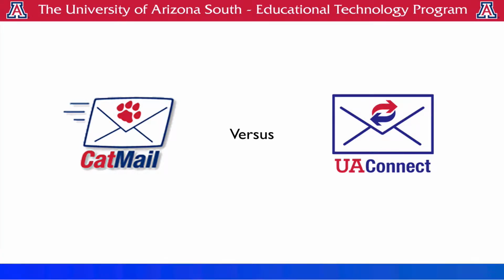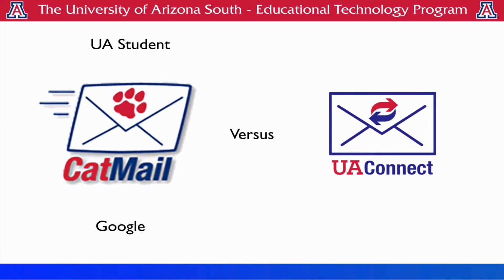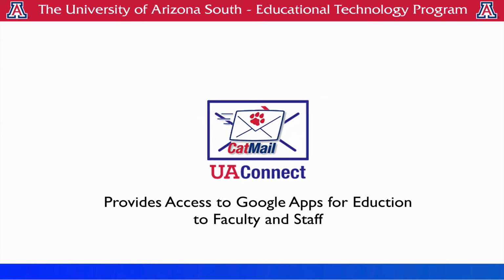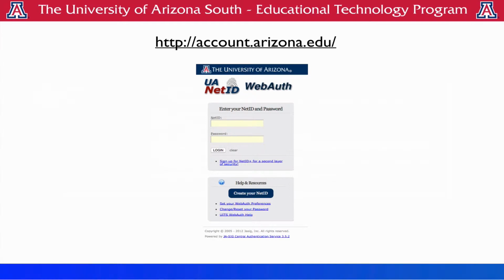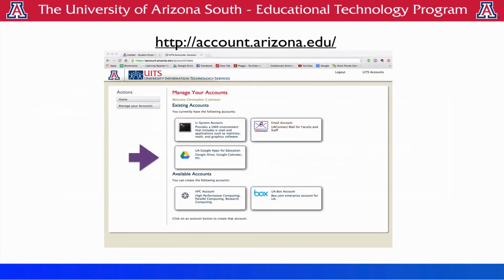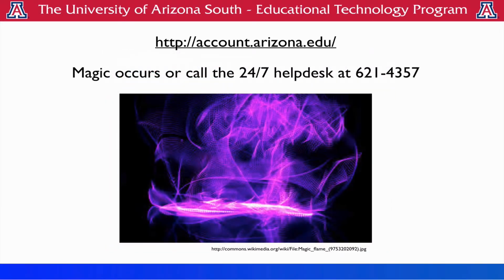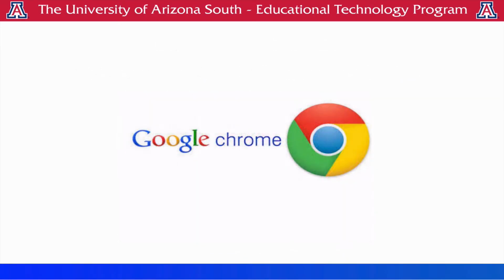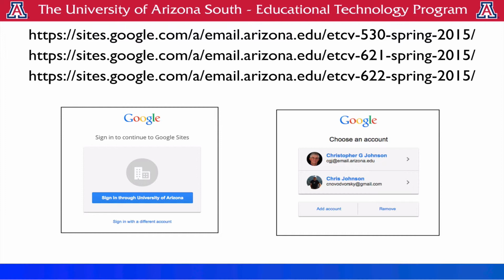Connecting your UA Connect Account with Google Apps